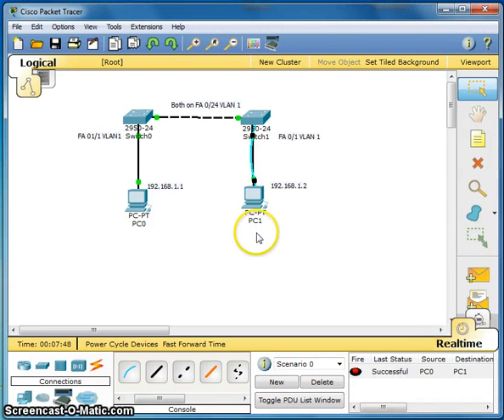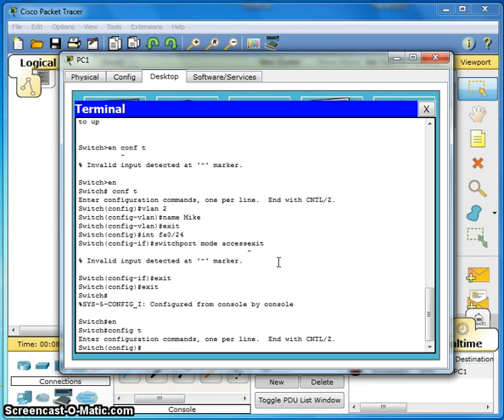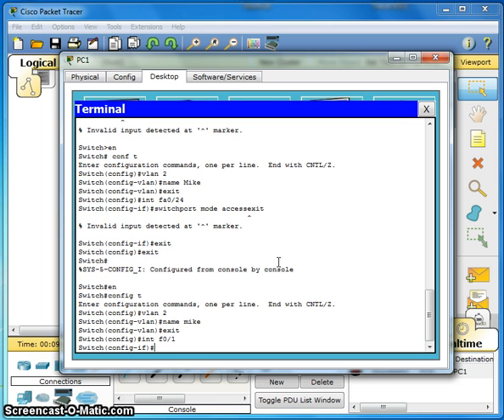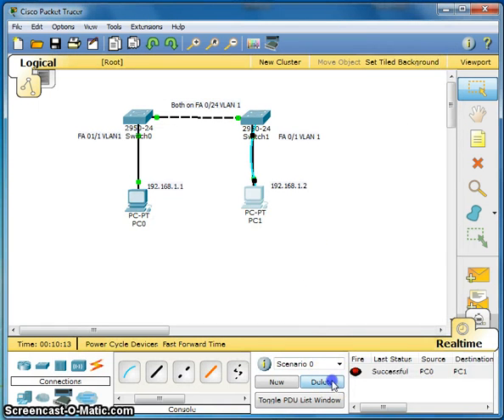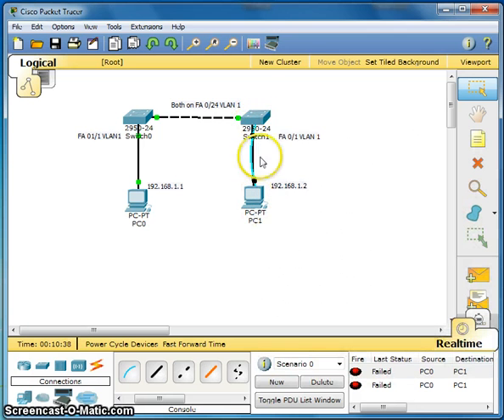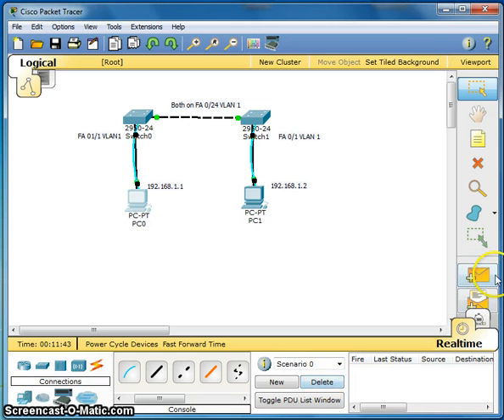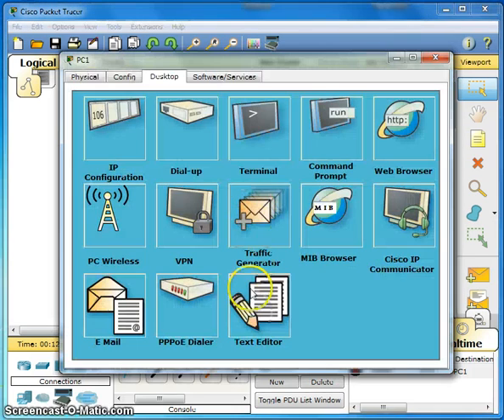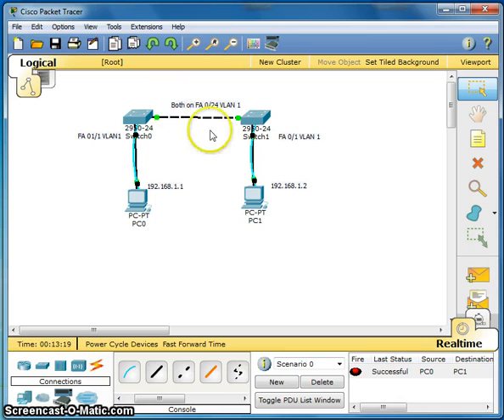Creating a VLAN Trunk with Packet Tracer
Simple Video show how to create a VLAN Trunk